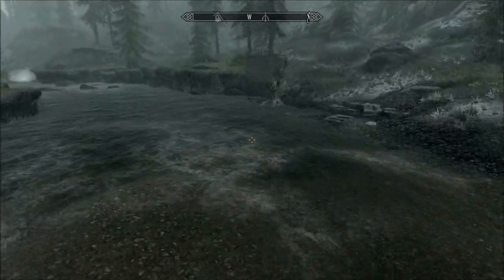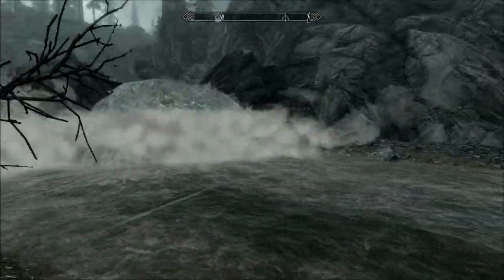Skyrim Mods #26 - Pure Waters (HD)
How to get: go to the Steam Workshop on the steam app and search for pure waters